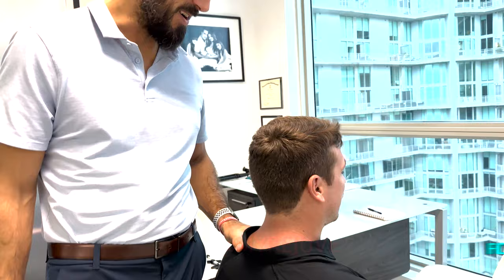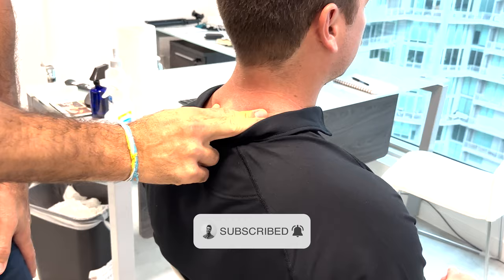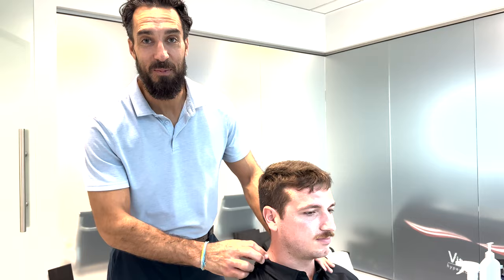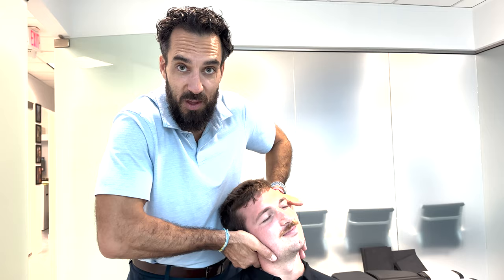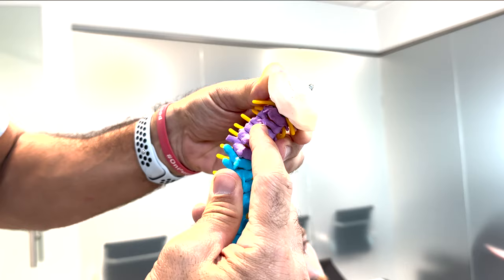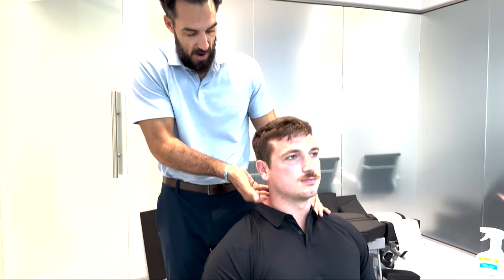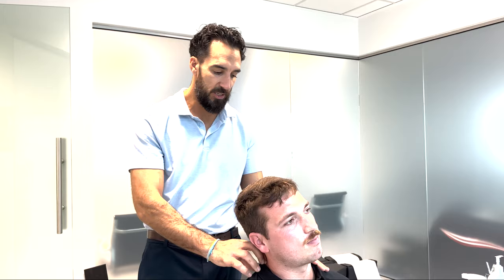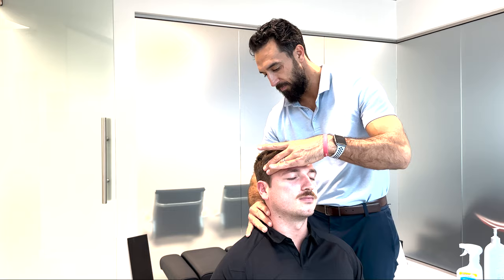DO THIS NECK ADJUSTMENT (Instead of THIS!)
***NEW OFFICE in BRICKELL - MIAMI NOW OPEN**

Welcome back to another awesome Alignment video, where this time we’re doing a cervical adjustment tutorial.

This is a big one - working with coupled motion in the spine. Watch, rewatch and watch again to help you train if you’re a Chiro.

WEBSITE & MERCH